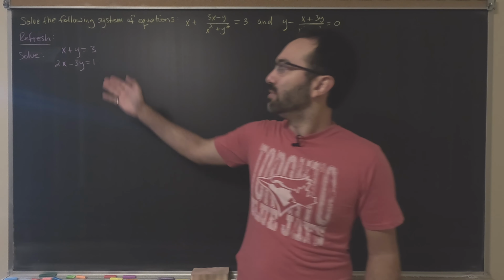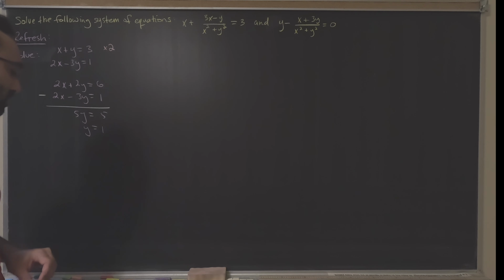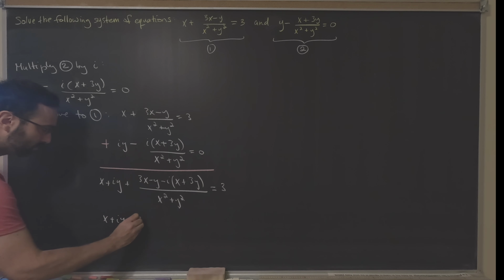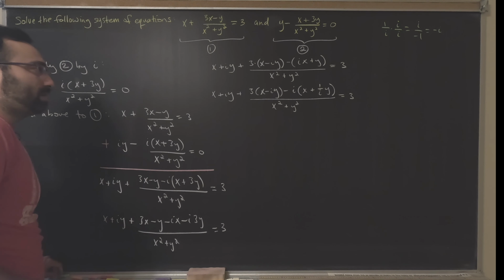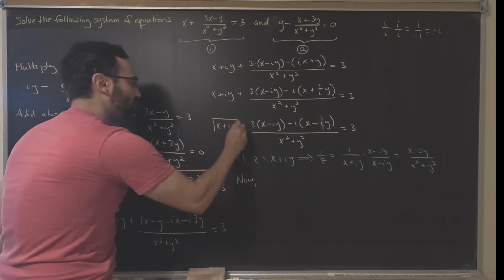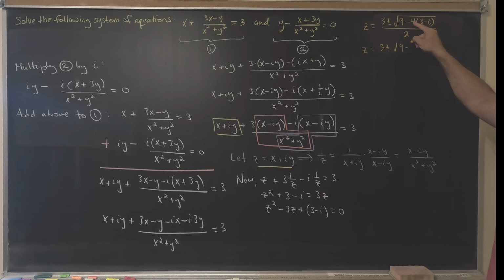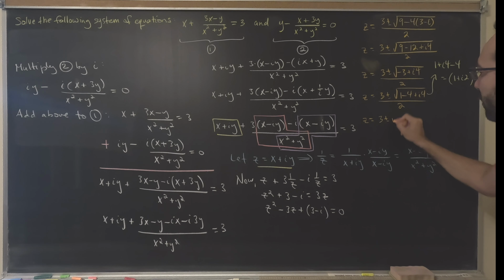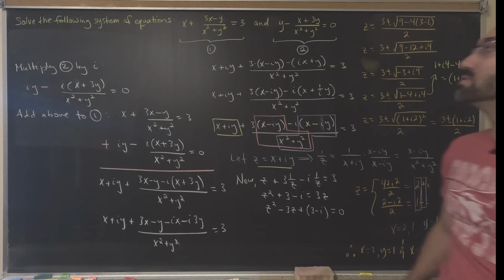Making a Problem Simpler by Making it "Complex"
Solving a system of equations by elimination -- but with a complex twist.